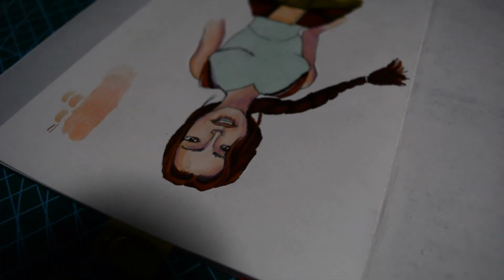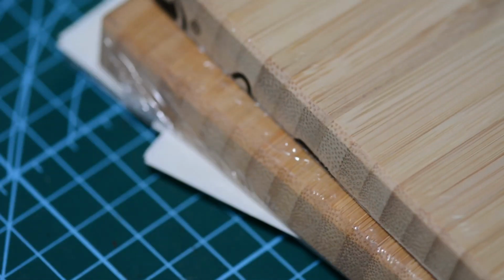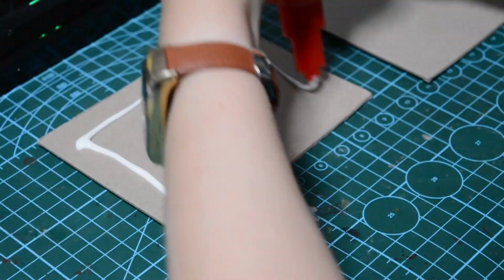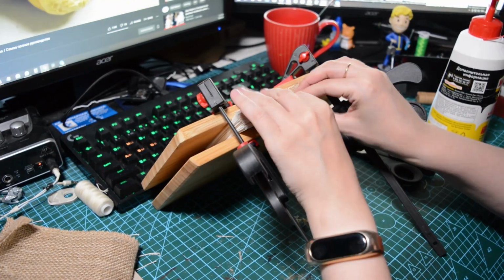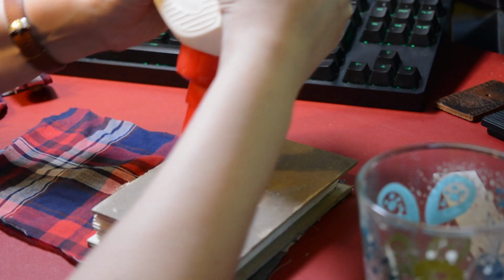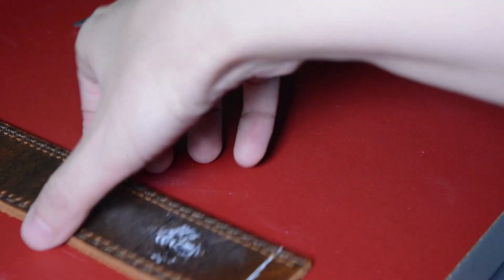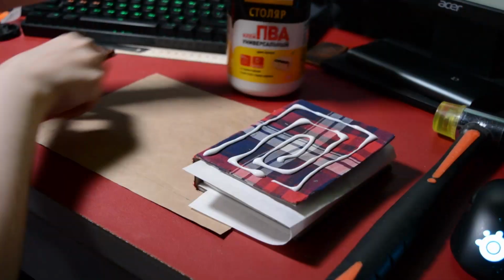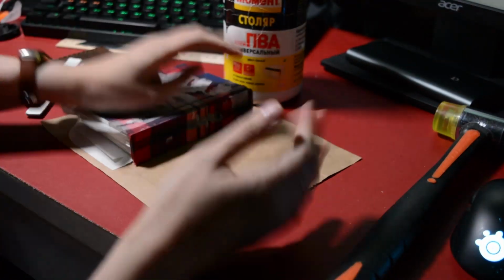Tomb Raider Lara Croft's Sketchbook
I decided to make a Lara Croft's father sketchbook using some traditional bookbinding techniques.

 🎨 MATERIALS:
- binding cardboard
- paper
- PVA glue
- cork on paper
- leather belt
- pound trinket

🧰 TOOLS:
- box knife and scissors
- abrasives